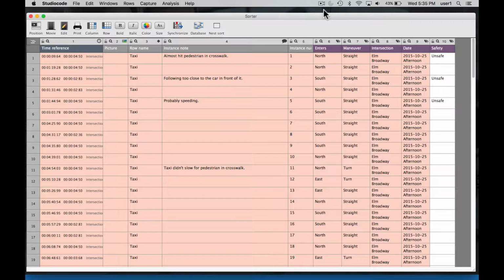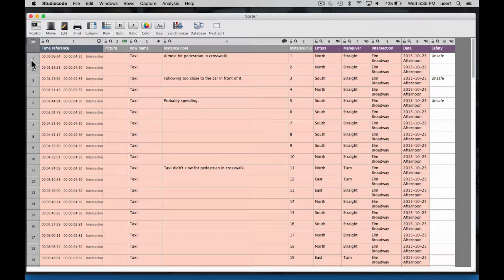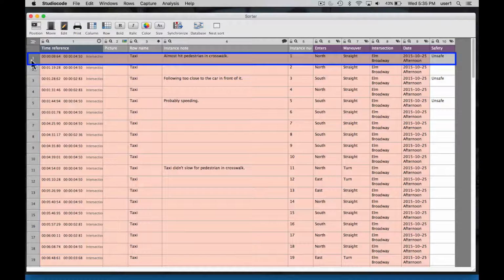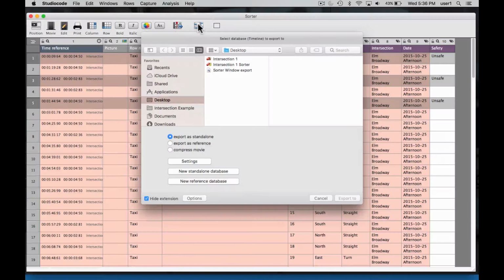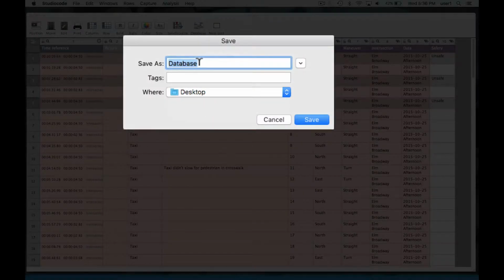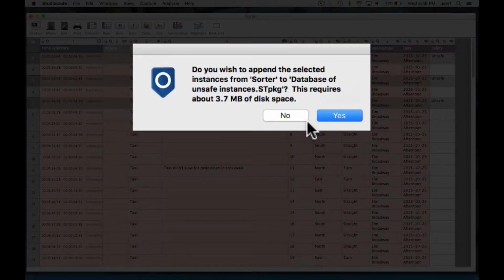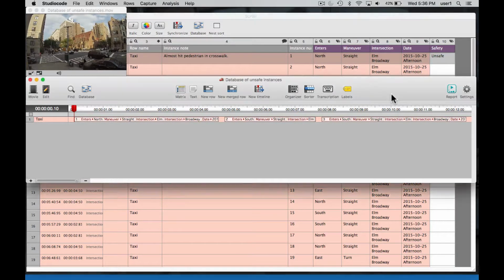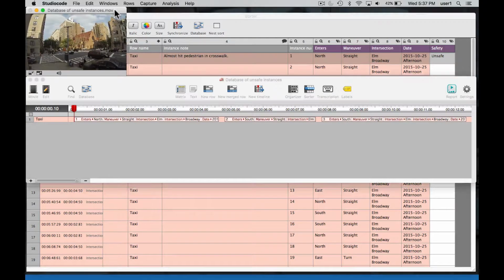Studiocode Tutorials | 9.14 Sorter Window - Databasing from Sorter